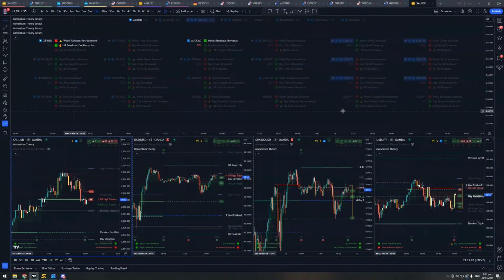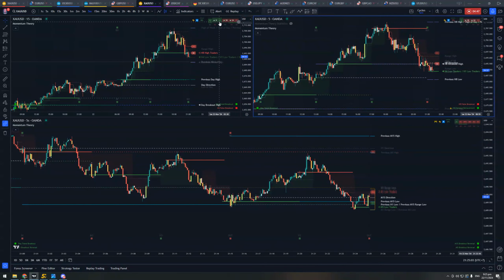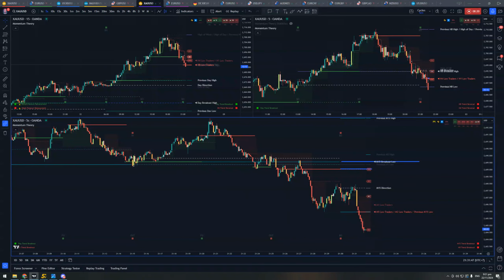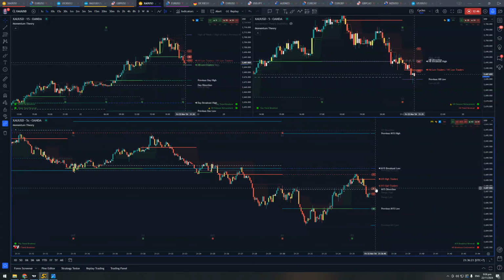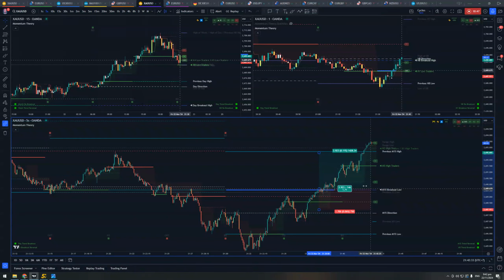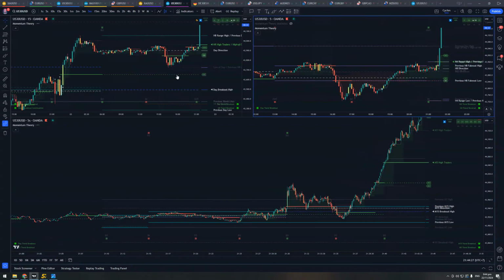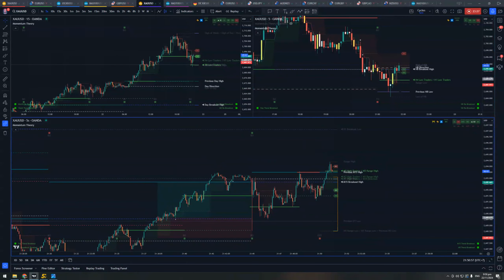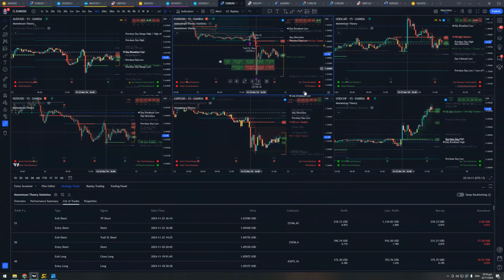New York Session LIVE - GOLD